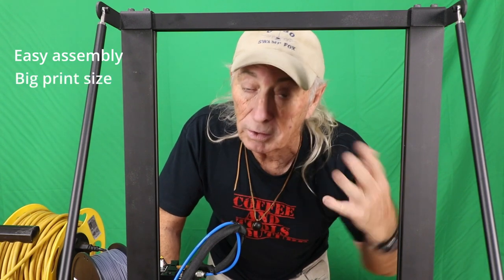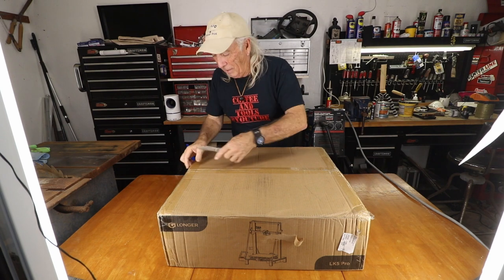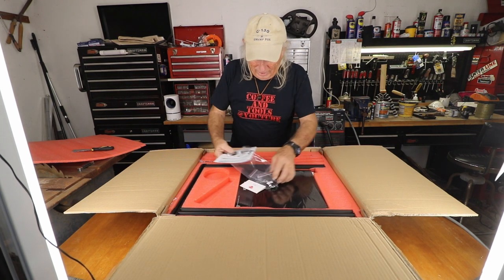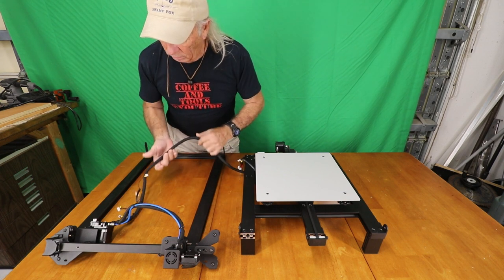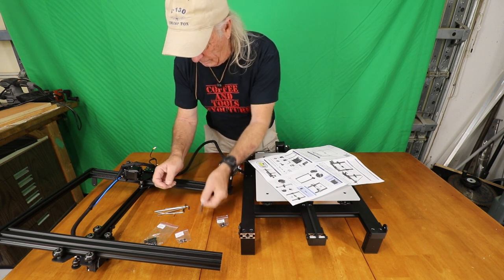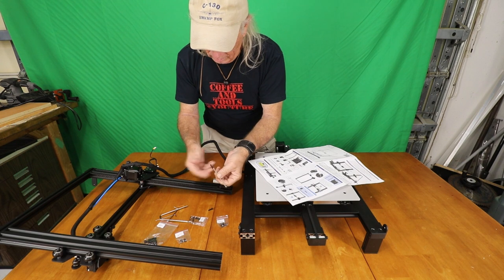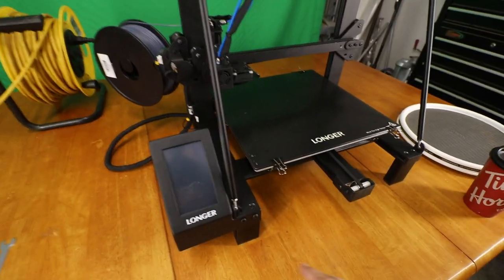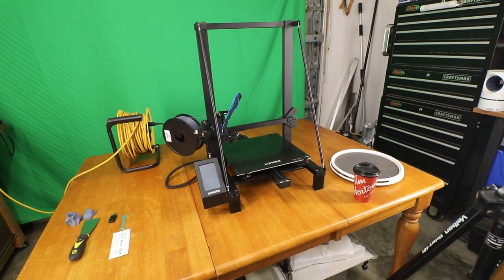Best 3d printer for the buck Longer LK 5 Pro, Part 1, Episode 172 Coffee and Tools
New 3d printer by Longer model LK5 PRO, and review and assembly, testing with another video to come . Other topics on this channel include: wood projects, tools, tool repairs, custom jigs, basic wood shop work, wood tools, 3D printers, RV repairs, car repairs, custom work

T shirts and mugs at: mycoffeeandtools.com